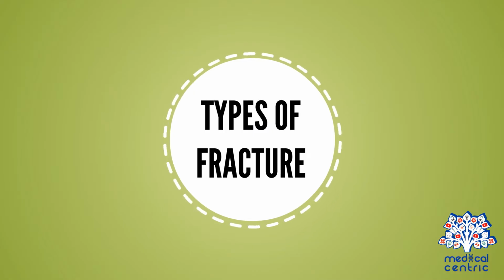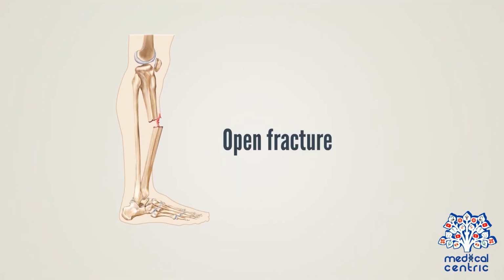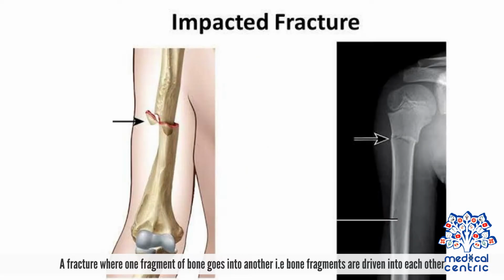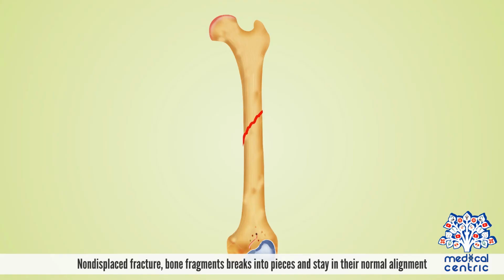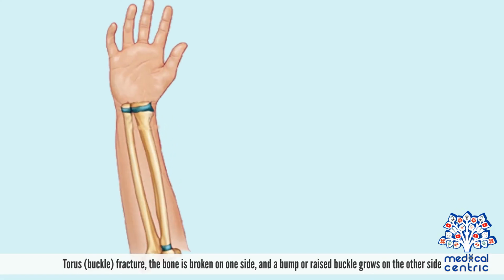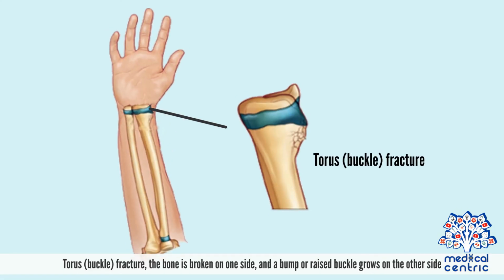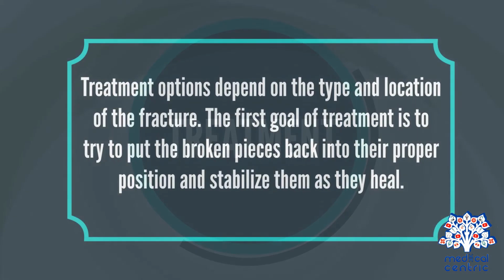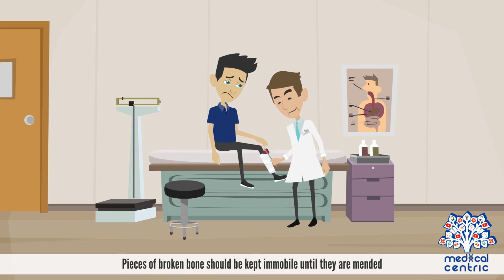Fractures, Causes, Signs and Symptoms, Diagnosis and Treatment.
Chapters

0:00 Introduction
1:09 Types of Fractures
3:32 Causes of Fractures
4:00 Symptoms of Fractures
4:15 Diagnosis of Fractures
4:47 Treatment of Fractures

A fracture is a medical term for a broken bone. It is a medical condition characterized by a partial or complete break in the continuity of the bone.
 • Most human bones are strong and can generally withstand strong impact or forces. However, bones break when the pressure or force applied to them are too much than what they can normally withstand or if there is something wrong with them.
 • Bones are the skeleton of the body that allows us to interact with our environment, they act as attachment points for muscles which allow for running, jumping, sitting, kneeling, grasping and lifting.
 • As we age, the bones become brittle and the force they can handle or withstand reduces, this increases the risk of fracture.
 • Immediate medical care is needed after a bone is fractured as serious fractures can have severe complications if not treated immediately. Complications include damage to the blood vessels and infections of the bone or surrounding tissue.
TYPES OF FRACTURE
Traumatic fracture, this type of fracture is sustained from a trauma such as fractures due to a fall, accident, fight etc.
Pathologic fracture, this type is as a result of an underlying condition or disease that has already weakened the bone such as cancer, osteoporosis.
Closed fracture, it is also a simple fracture, in a closed fracture, the broken bone does not break the underlying skin.
Open fracture, in this type, the broken bone tear the skin and may thus expose the bone to contamination. With an open fracture, there is a higher risk of infection.
Transverse fracture, a fracture where the break is in a straight line across the bone
Spiral fracture, a fracture where at least one part of the bone has been twisted
Oblique fracture, a fracture where the break is diagonal across the bone.
Impacted fracture, a fracture where one fragment of bone goes into another i.e bone fragments are driven into each other
Avulsion fracture, a fracture where a fragment of bone is separated or pulled off by a ligament or tendon.
Complete fracture, a fracture in which the bone breaks completely. Types of complete fractures are:
 • Comminuted fracture, bone fragments breaks into three or more pieces
 • Single fracture,  bone fragment breaks in one place into two pieces
 • Nondisplaced fracture, bone fragments breaks into pieces and stay in their normal alignment
 • Displaced fracture, bone fragment breaks into pieces that shift off their normal alignment